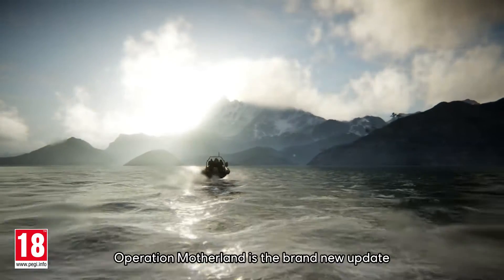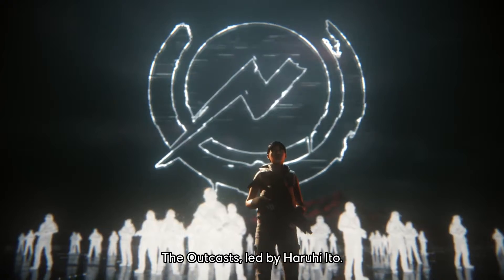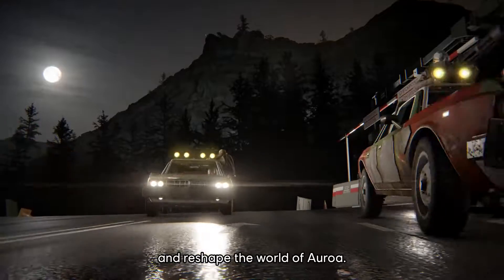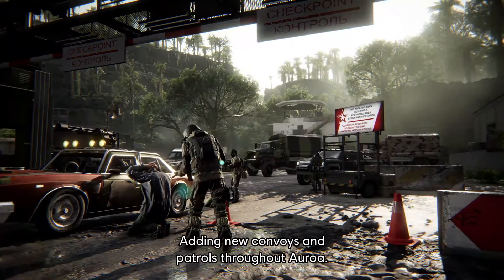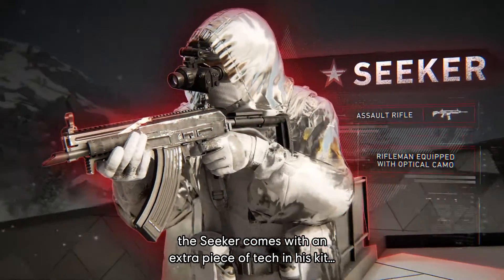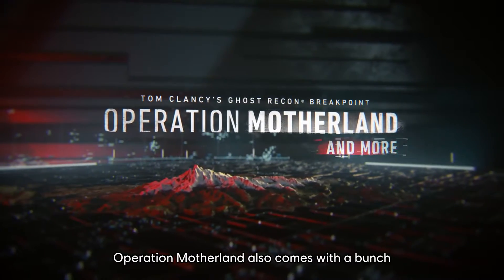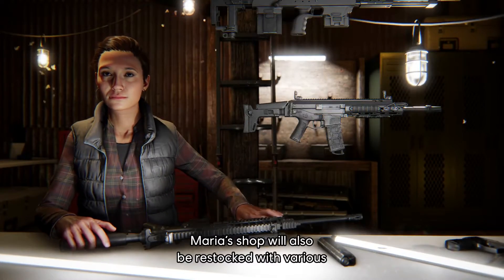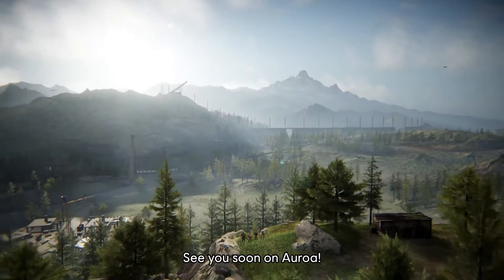Tom Clancy’s Ghost Recon Breakpoint: Operation Motherland - Official Launch Trailer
Watch the trailer for a breakdown of what to expect with the Operation Motherland update for Tom Clancy's Ghost Recon Breakpoint, including the new alternative mode called Conquest mode, an updated progression system, and more.

Tom Clancy's Ghost Recon Breakpoint: Operation Motherland's arrives on November 2, 2021.